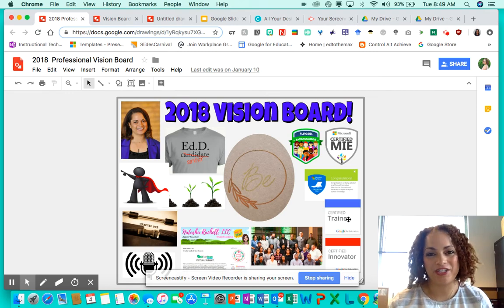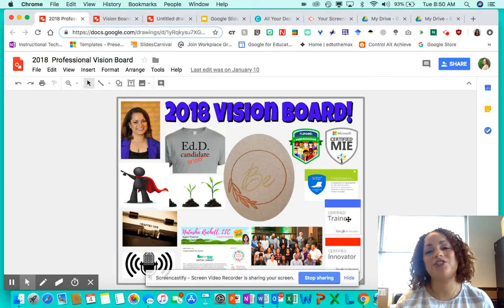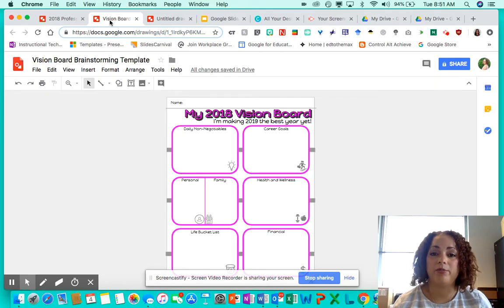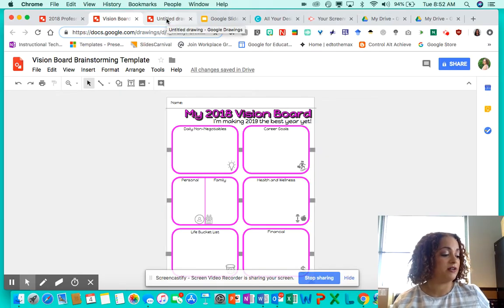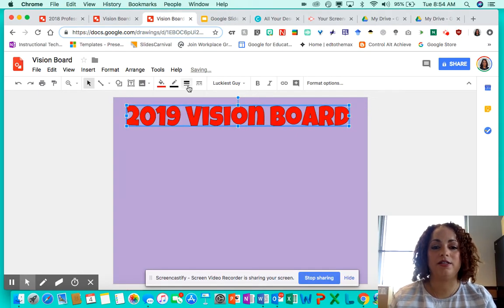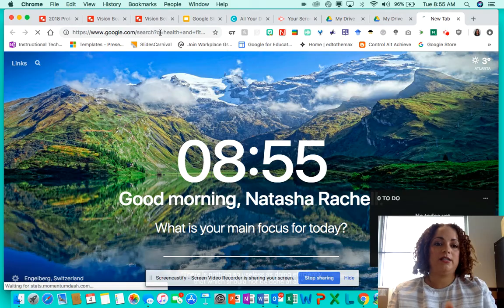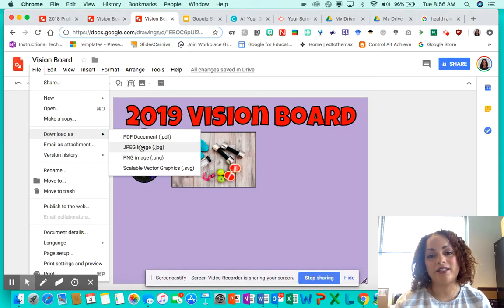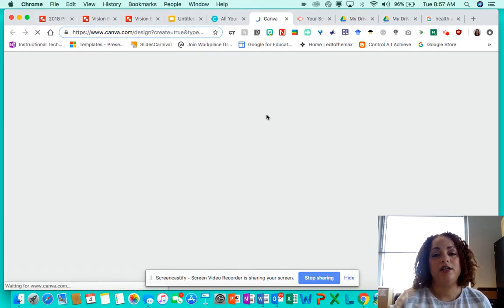Digital Vision Boards!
This video provides a quick walk through of 3 different platforms that can be utilized to create a digital vision board!
-Google Drawings
-Google Slides
-Canva

Resources:
These links will force you to make a copy of the resources that I've created to go along with this video.  Please feel free to use them and make them your own!  Happy vision boarding!

Why create a digital vision board?
A new year is upon us! With a new year, comes new goals, new “one words” that will drive our focus and intention for the upcoming year, and a renewed feeling of doing things right, growth, and advancement! All across the world, people search Pinterest and Google images for quotes and pictures that will serve as visual representations of their goals for the upcoming year. They print these pictures and quotes out, mount them to a poster board, and hang them in their bedrooms or bathrooms so they can see them each and every day. Having this visual representation of your goals hanging somewhere so you are forced to look at it every day, plants your goals in your mind and keeps them at the forefront of all that you do.